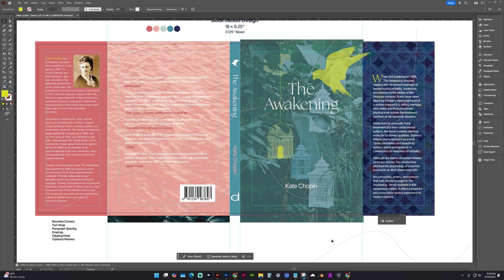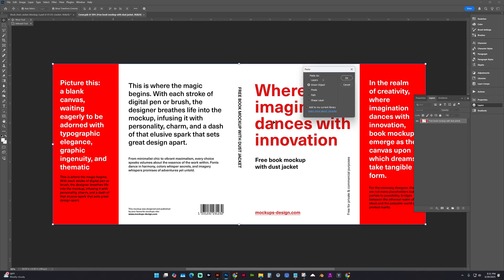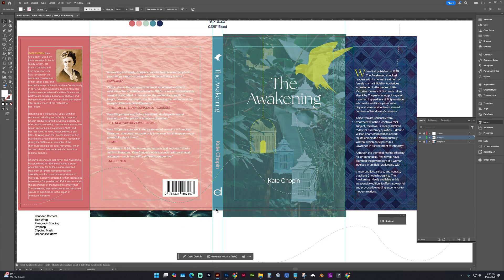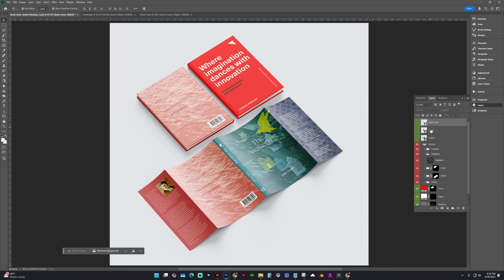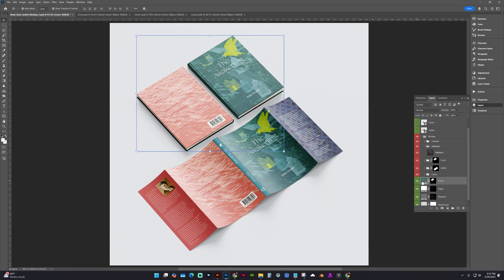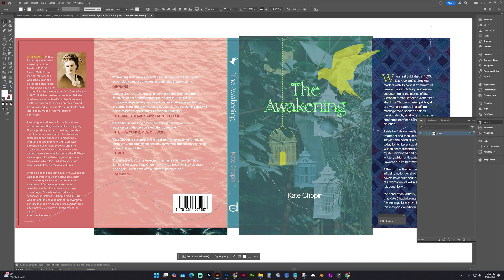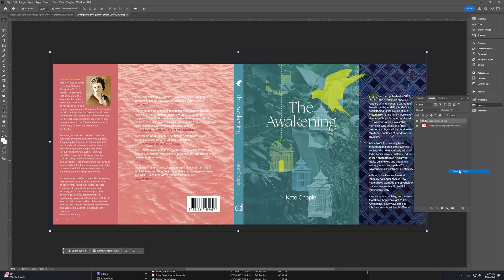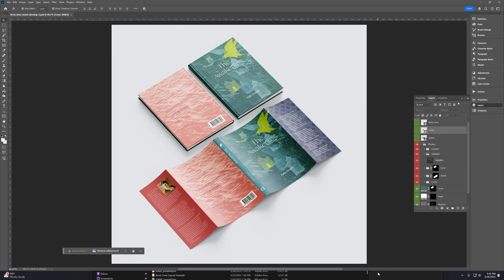Place Your Adobe Illustrator Design into a Book Cover Mockup in Photoshop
In this video, I'll show you how to copy your Illustrator artwork into a Photoshop mockup using this book cover design as an example.